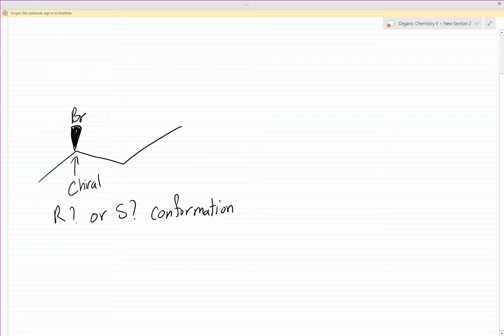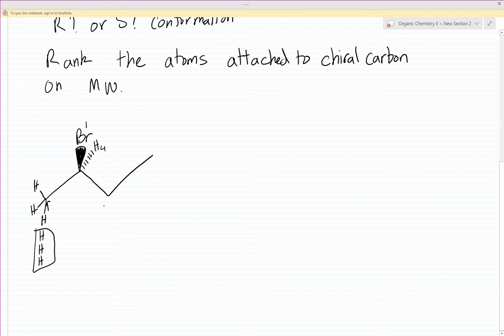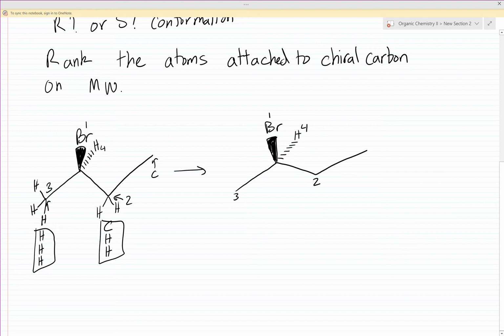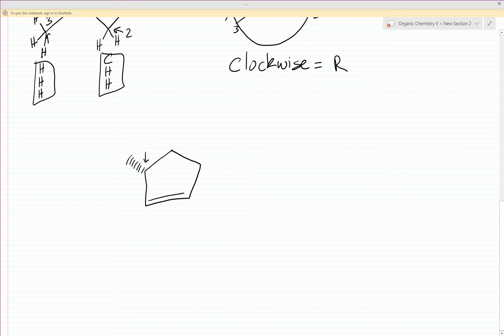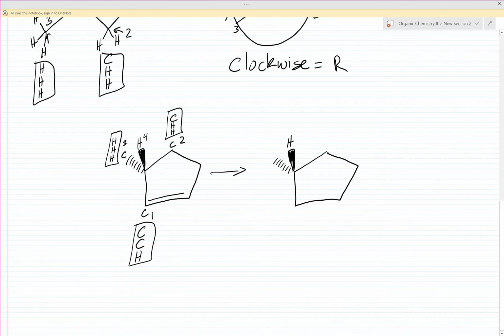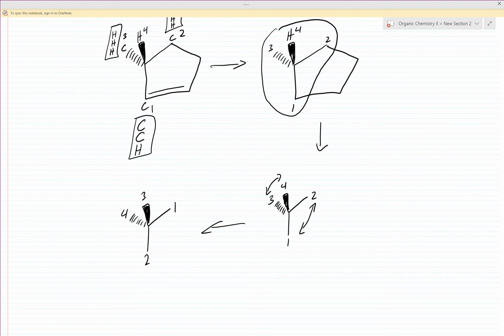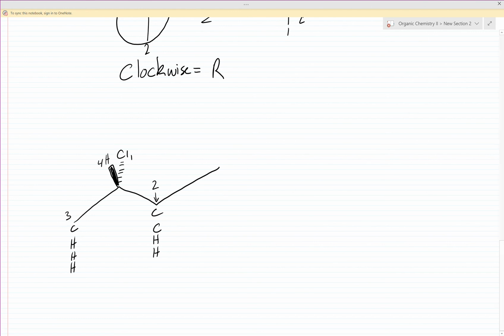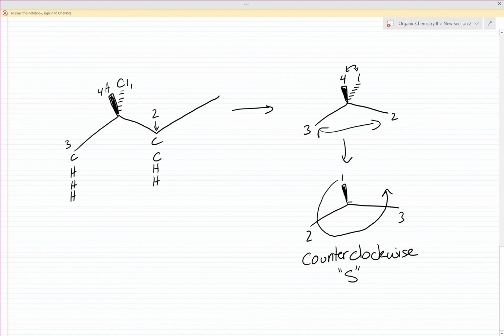Determining R and S confrmation of chiral centers